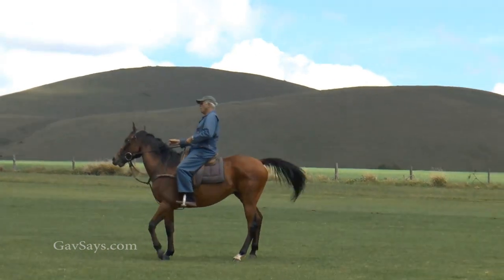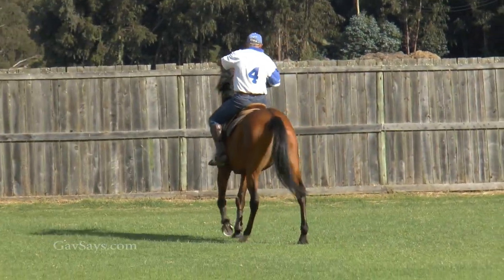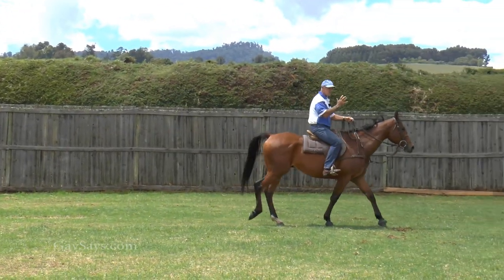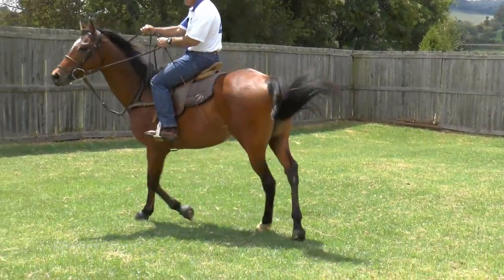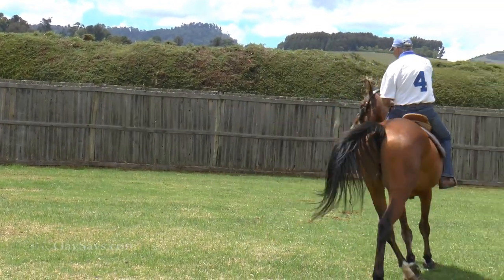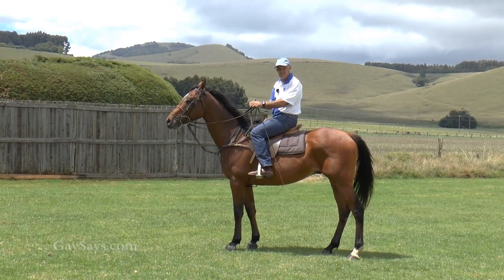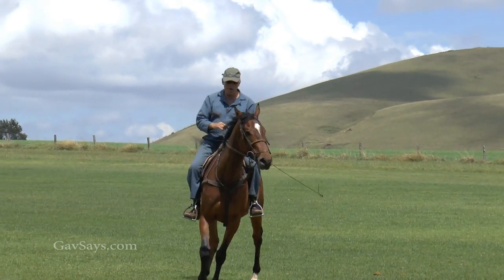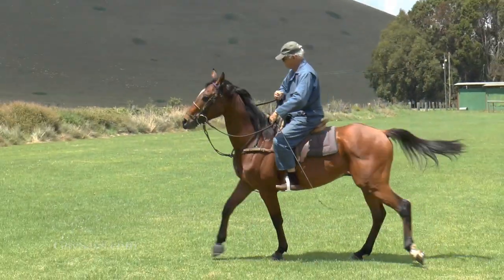Lighten Your Horse to both Leg and Reins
When one is faced with problem horses, one needs to think out the box.

Here is a solution to a question I am asked often... "How do you lighten a horse up to respond to both rein and leg?"

Conventional solutions often don't hack it!